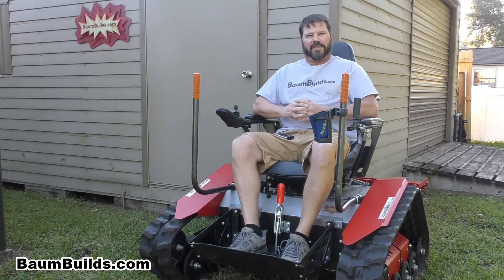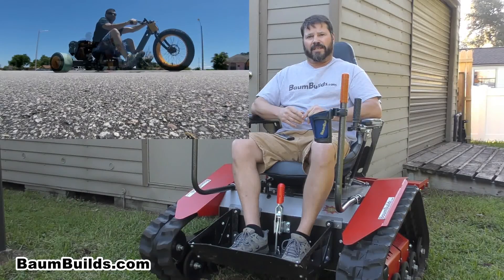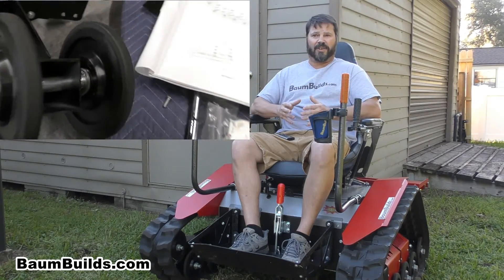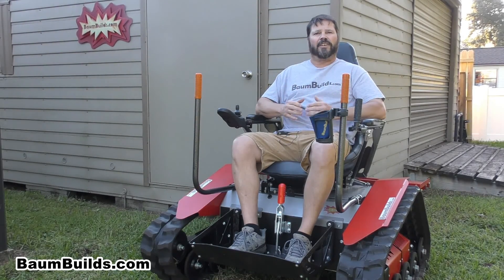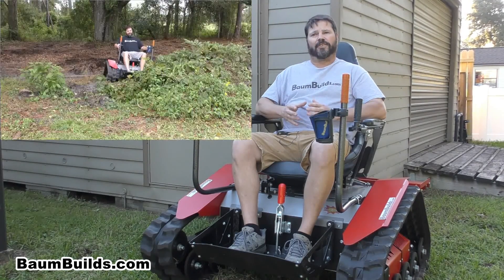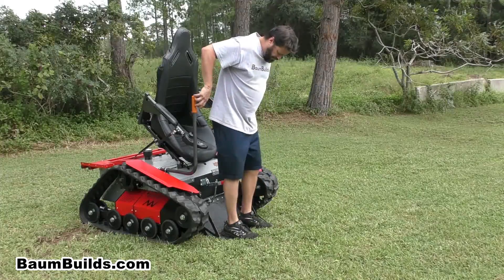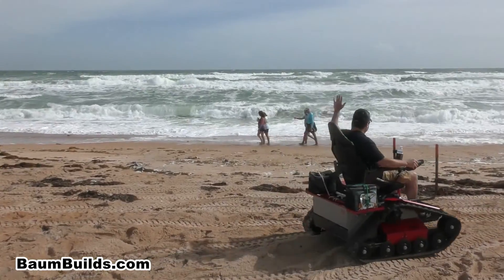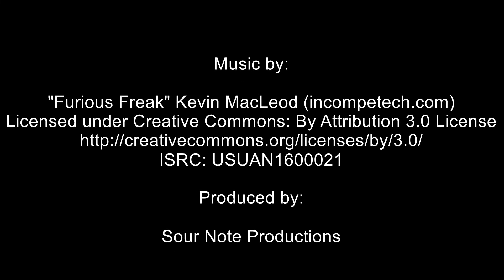MAV T Demonstration Video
Introducing The Mobility Assist Vehicle (MAV-T). The MAV is a tracked electric wheelchair that you can build yourself using our exclusive build plans. The MAV features a flip-down footrest, butt-following seat, cup holder, tailgate, tow hitch, cargo rack, air bag suspension, and more.  With over 7 inches of ground clearance and a sealed hull design, you can go just about anywhere.  Get back to the outdoors!  Spend time together building your own MAV using our exclusive build plans.  Visit BaumBuilds.com for complete information today.